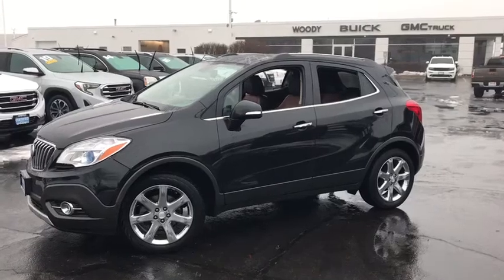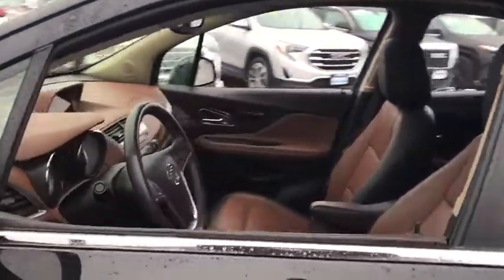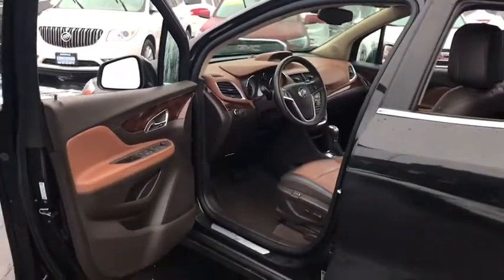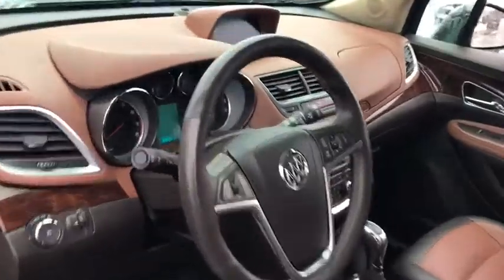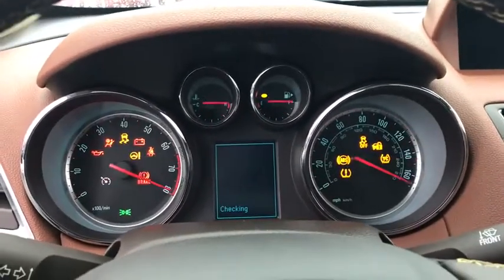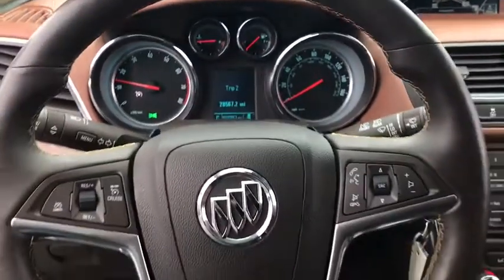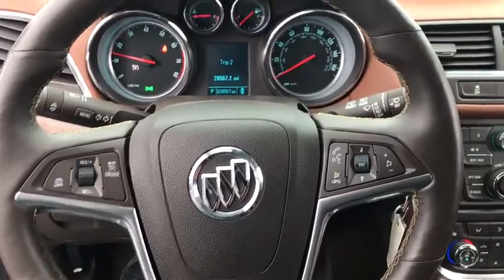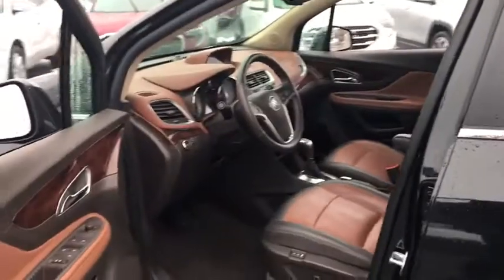2016 Buick Encore Naperville, Plainfield, Aurora, Oswego, Chicago, IL K3820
Carbon Black Metallic Used 2016 Buick Encore available in Naperville, Illinois at Woody Buick. Servicing the Plainfield, Aurora, Oswego, Chicago, IL area.

Woody Buick
1585 W Ogden Ave

2016 Buick Encore Leather FWD 4D Sport Utility, ECOTEC 1.4L I4 SMPI DOHC Turbocharged VVT, 6-Speed Automatic Electronic with Overdrive, Carbon Black Metallic, saddle Leather. 28/34 City/Highway MPGWoody Buick GMC helps keep Chicagoland moving! We are a family-owned and operated dealership serving the cities of Naperville, Aurora, Downers Grove, Lisle, Saint Charles, Plainfield, Oswego and Montgomery, as well as Chicago and the surrounding communities. We typically stock a selection of 750 combined New and Used vehicles. If you're in the neighborhood, stop by to say hello! Woody will be standing in the showroom with his checkbook ready to give you top dollar for your trade-in. Our philosophy is: If you have a trade, you have a deal! Service and Parts Center open weeknights until 12am! Valet Service provides complimentary pick up and drop off of loaner vehicles.